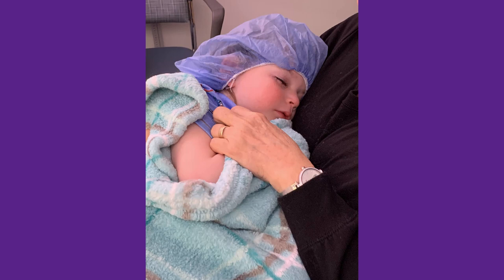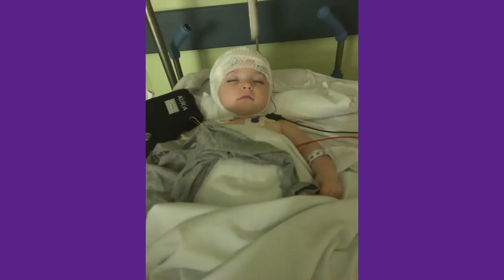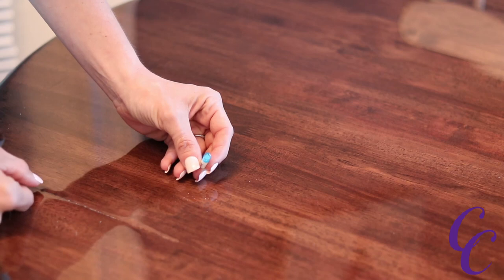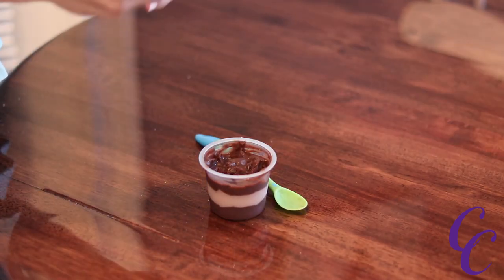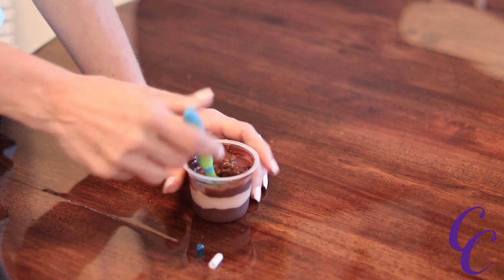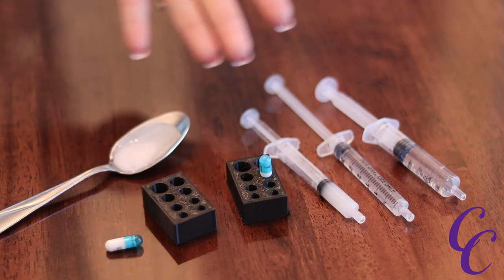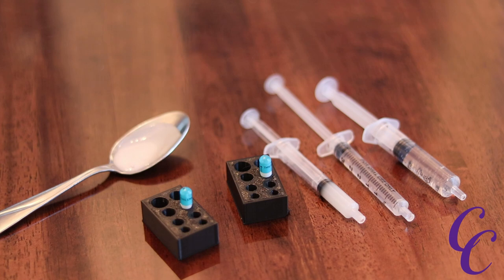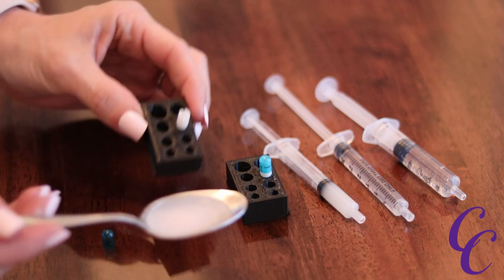Capsule Cradle - The Journey